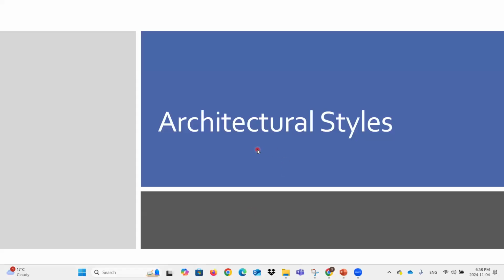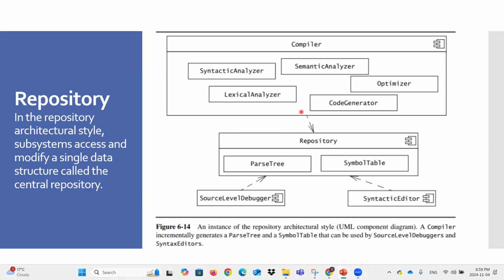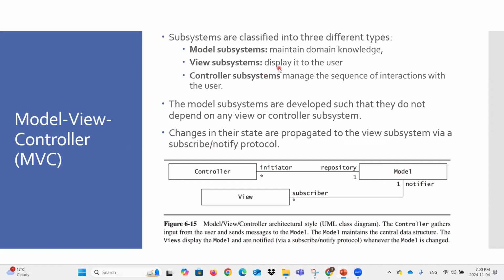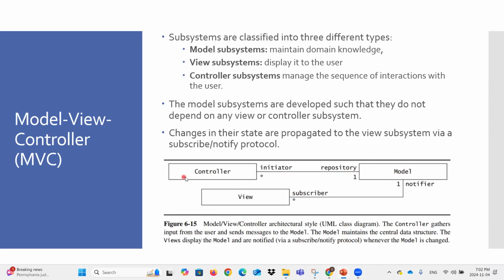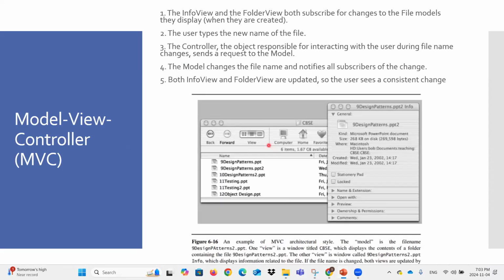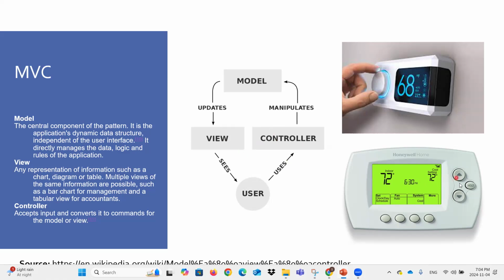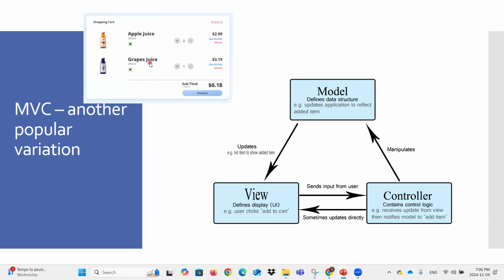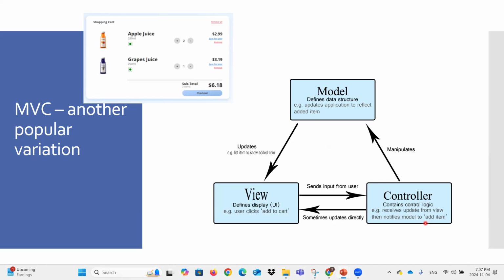07 - ArchitecturalStyles 2